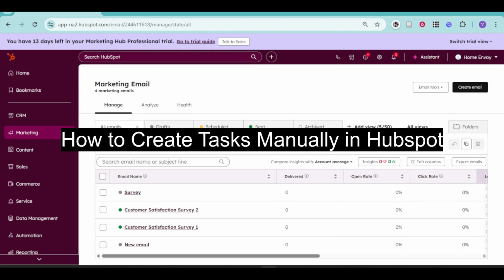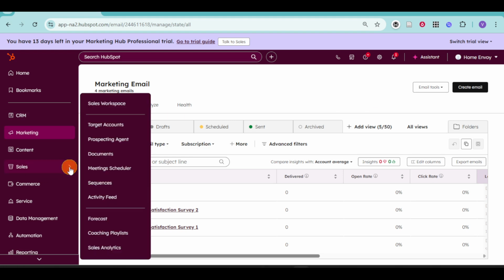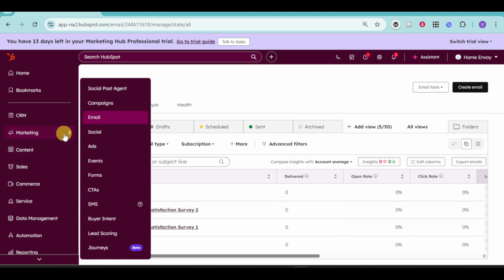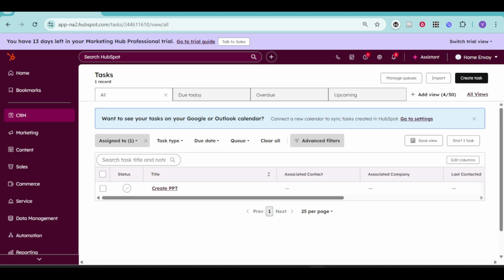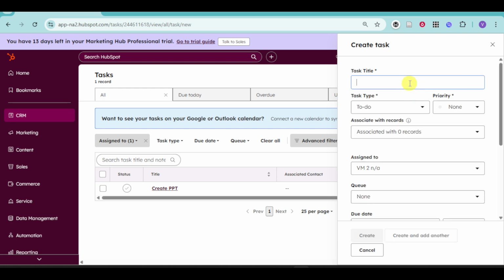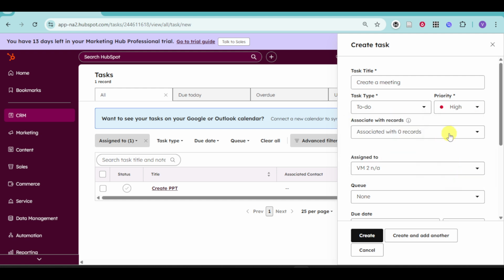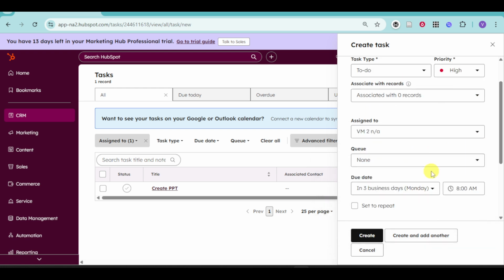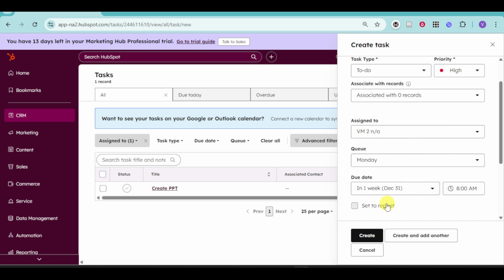How to Create Tasks Manually in HubSpot in 2026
In this 2026 tutorial, you’ll learn how to create tasks manually in HubSpot to stay organized, manage follow-ups, and improve your sales or marketing workflow. Creating tasks manually helps you keep track of important actions, deadlines, and reminders for yourself or your team.

You’ll learn how to:
✅ Access the HubSpot tasks tool
✅ Create a task manually from scratch
✅ Assign tasks to yourself or team members
✅ Set due dates, priorities, and reminders
✅ Track and manage your tasks efficiently

By following this tutorial, you’ll be able to stay on top of your work and improve productivity using HubSpot’s task management features.